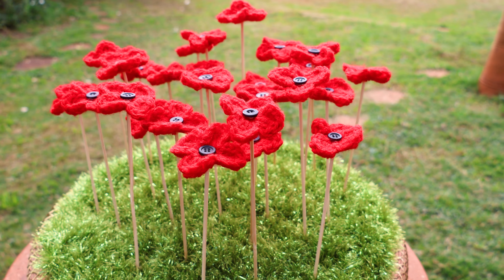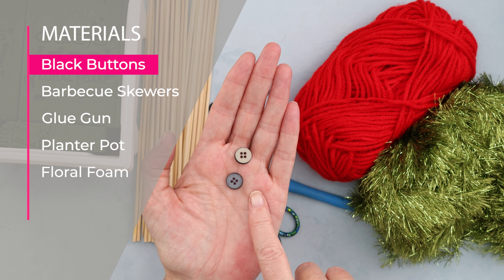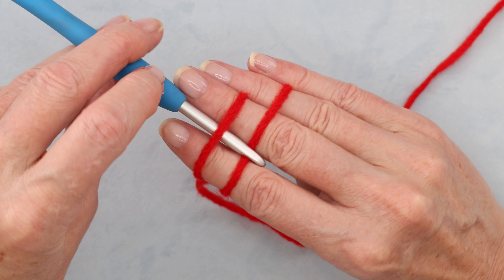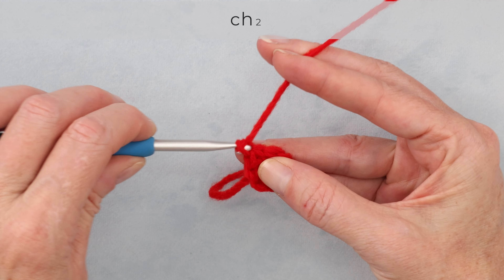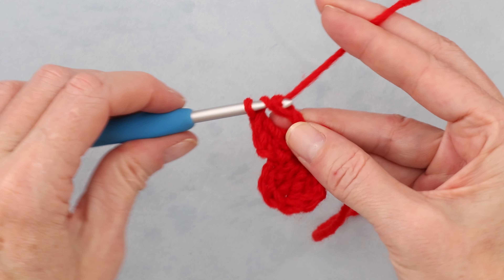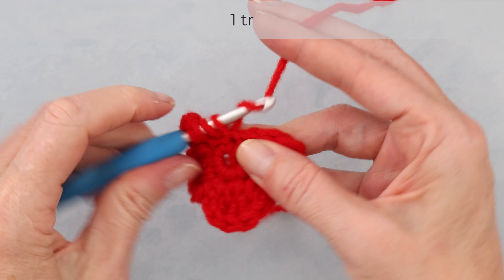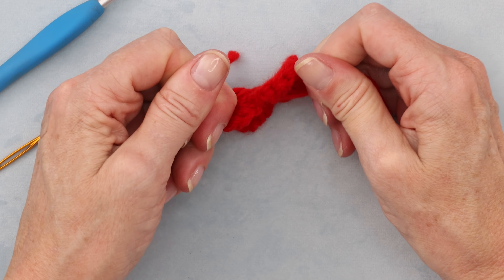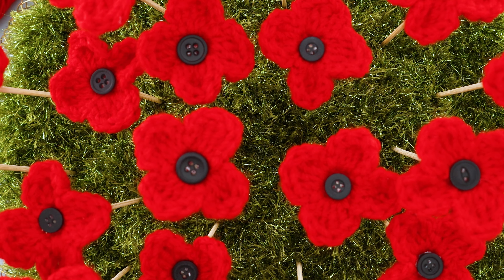How to Crochet A Poppy Field Left Handed - Remembrance Day Crochet!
Are you a Leftie? This channel is dedicated exclusively to incredible and straightforward left-handed crochet tutorials!  Whether you're a novice or an expert, join me on this adventure to master the art of left-handed crochet effortlessly!

🎥TIMESTAMPS:  0:00
Flowers: 02:51
Assembly: 10:04

Creating a crochet poppy field for Remembrance Day is a wonderful way to pay tribute to those who have served and sacrificed for their country. Here's a step-by-step tutorial to help you crochet your own poppy field. You can make as many poppies as you like to create a beautiful display!